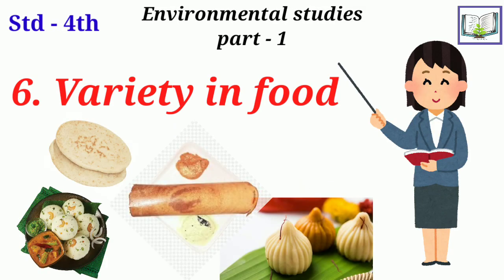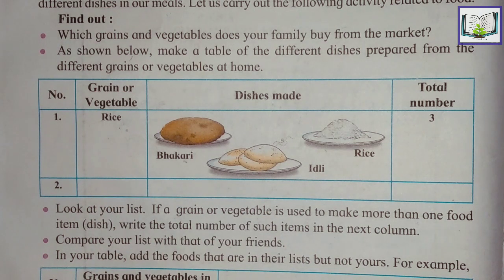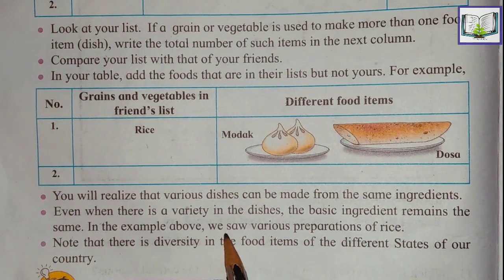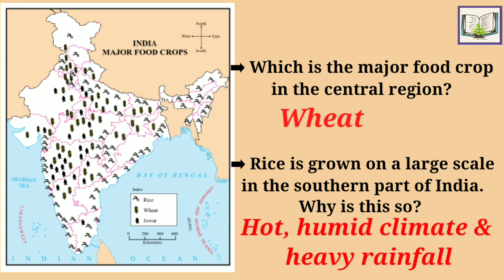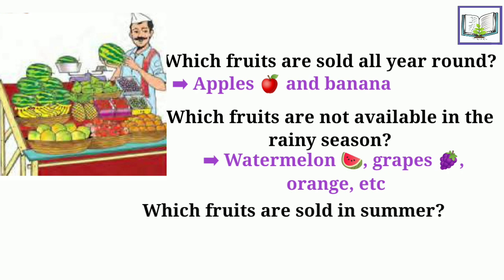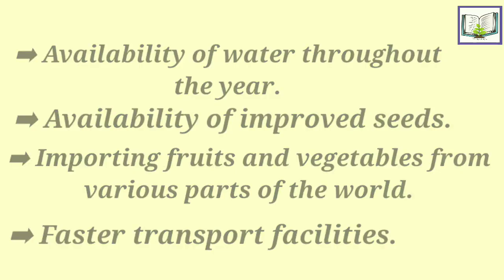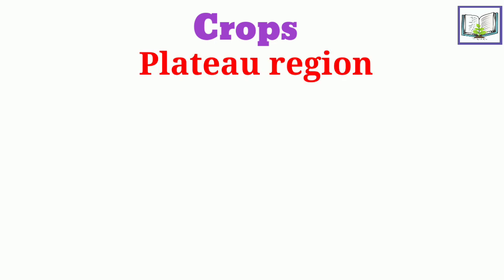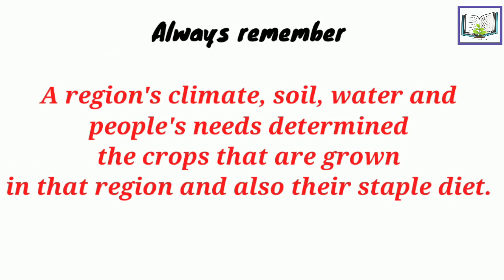Variety in food | EVS part 1| std 4 | lessons in hindi and in English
Environmental studies part 1,
chapter 6 - Variety in food

There will be more such video for kids ,

Enjoy learning with Sujata ma'am.